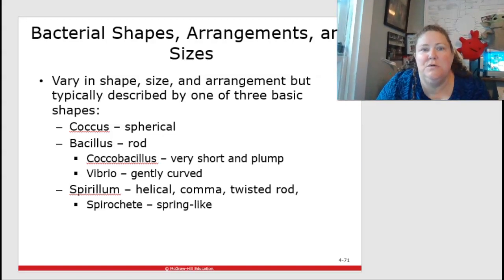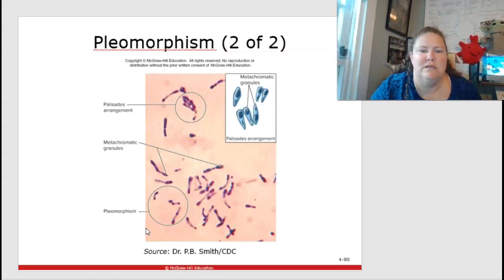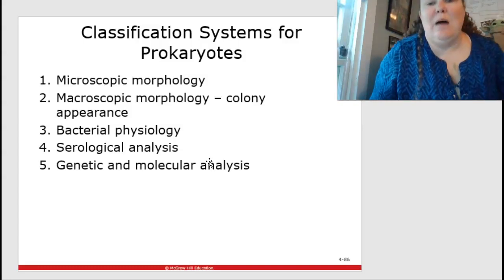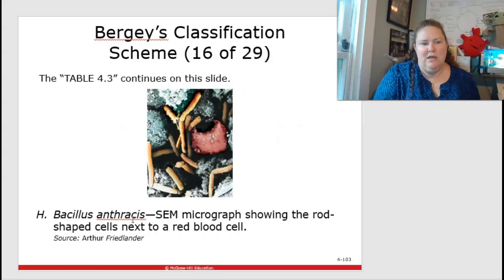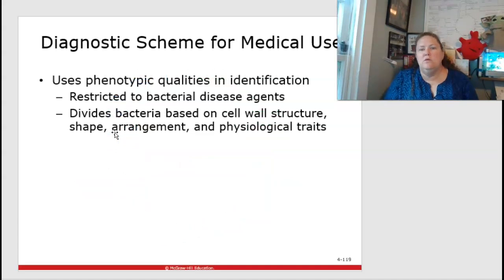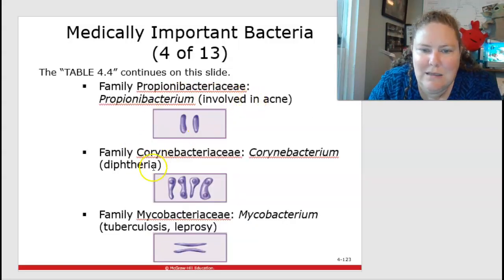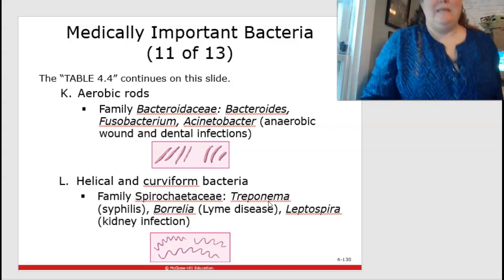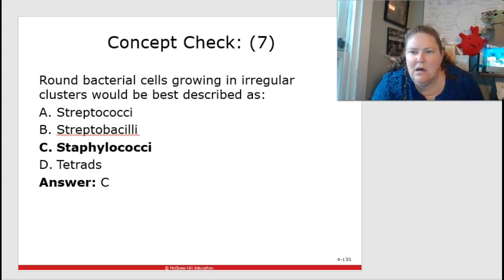Baker Micro BIO2410 Medically Relevent Bacteria and Shapes,